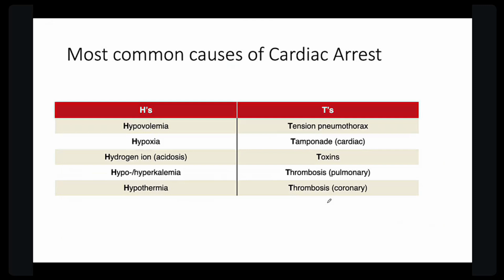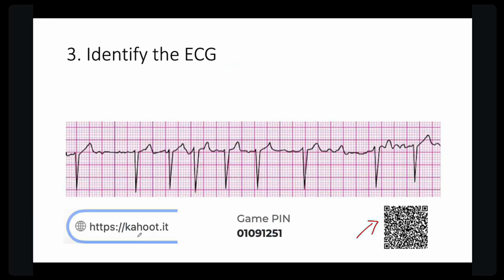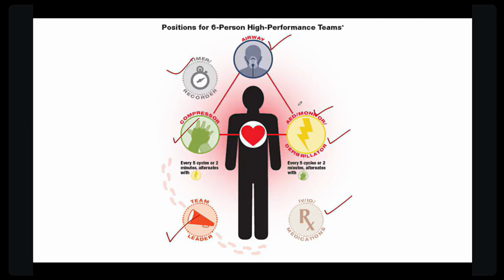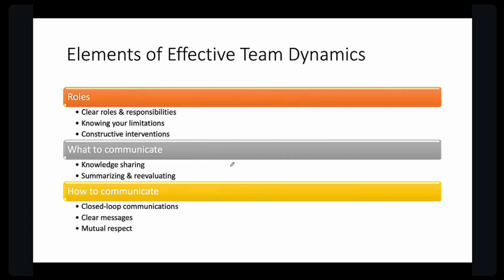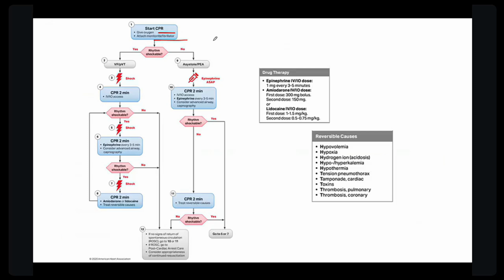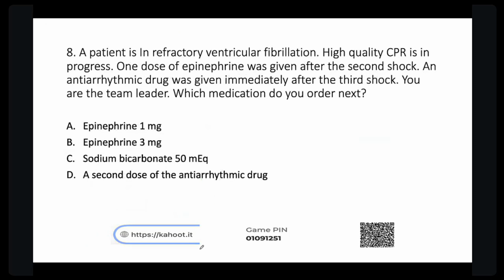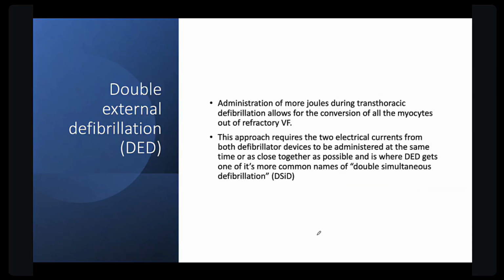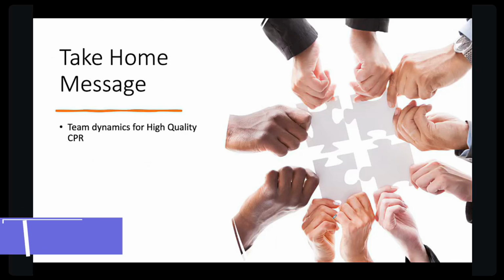BLS ACLS Module 1 - Hybrid Lecture | AnesthesiaTOOLS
Hybrid lecture - supported by Kahoot assignment.